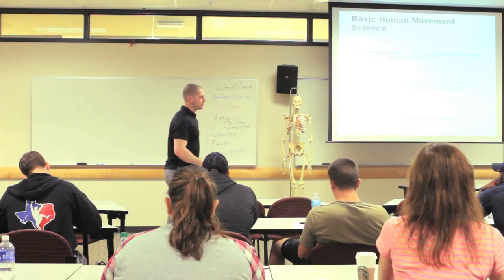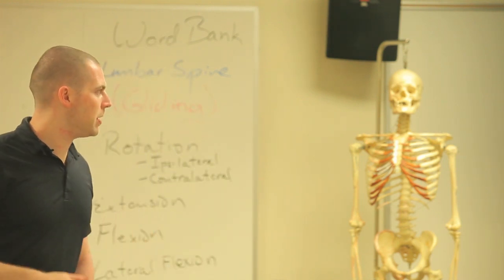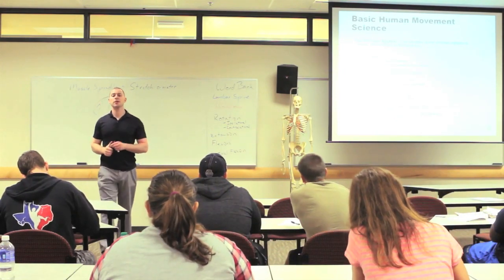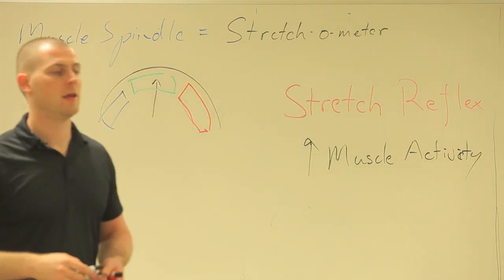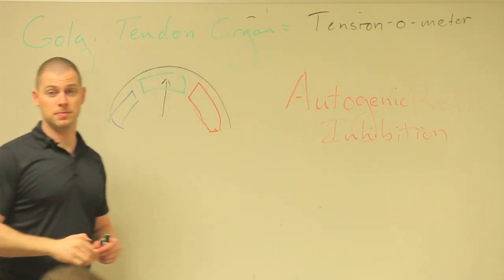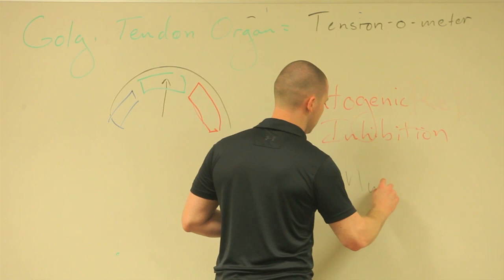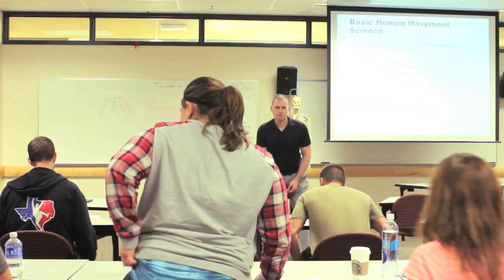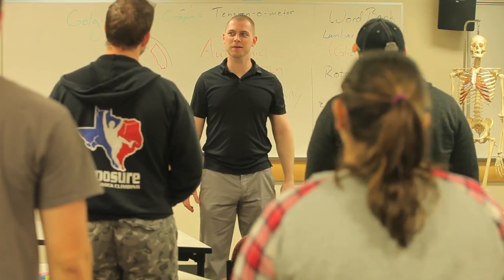Nervous System and Receptors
Video: Muscles of the Trunk
Course: Lesson 20: More on the Human Movement Systems

This Course Includes:
Video Lecture
Study Guide
Text
Practice Exam
Final Exam
Approved for credits toward continuing education and the Certified Personal Trainer (CPT) Certification.

🔵 Brookbush Institute offers:
• 170+ CEC-approved courses
• Courses on desktop or mobile
• 500+ videos & 500+ articles

👉 "Brookbush Institute is what I was looking for to find an outcomes- and research-based resource. It is affordable and varied enough that I am engaged, challenged, and learning. The different modalities of reading, watching audiovisual materials, and attending live or recorded webinars have been so important to my learning style" - Jacqueline Davis